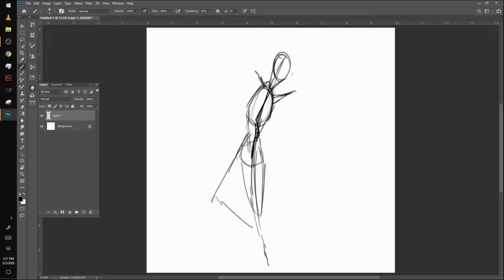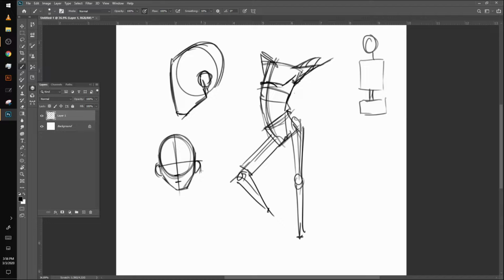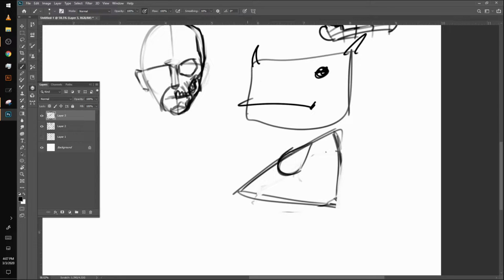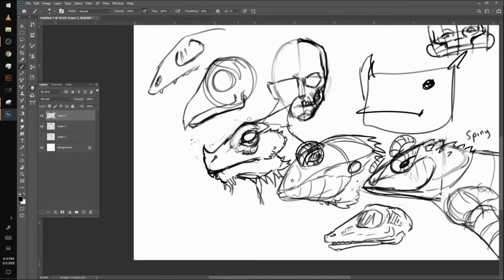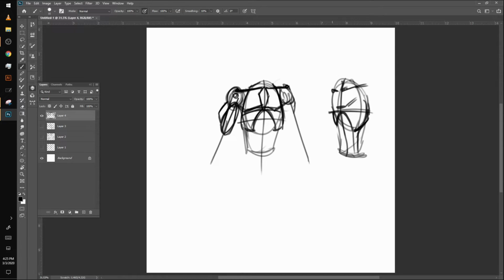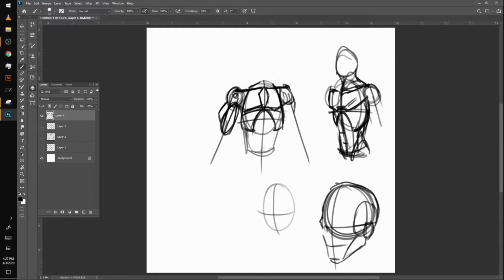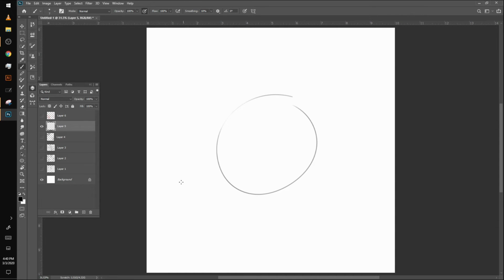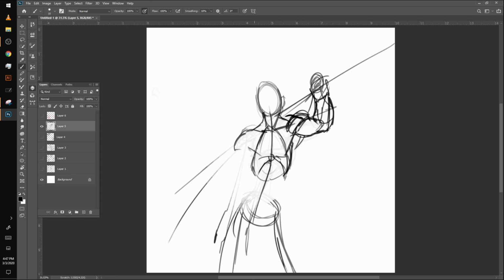D&D Drawing AMA Rookzer0 - Drawing & Discussion Hour - episode 05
[Rookzer0 Artwork] is unofficial Fan Content permitted under the Fan Content Policy. Not approved/endorsed by Wizards. Portions of the materials used are property of Wizards of the Coast. ©Wizards of the Coast LLC.